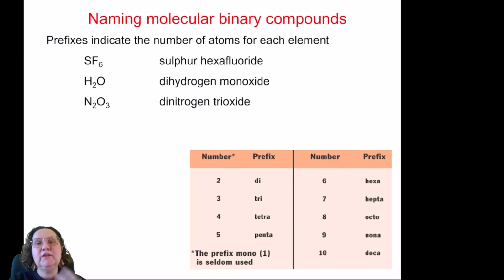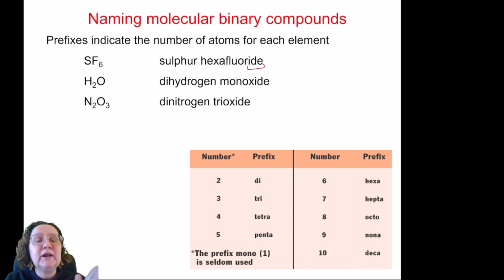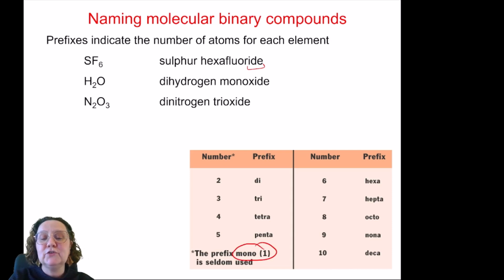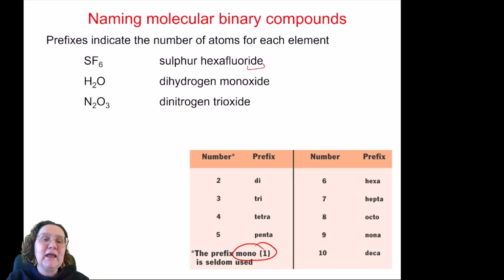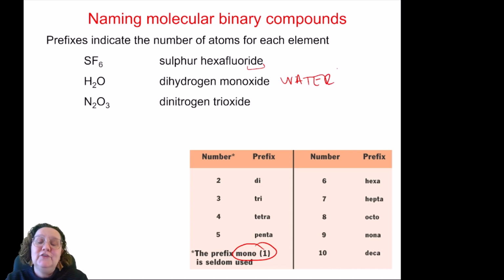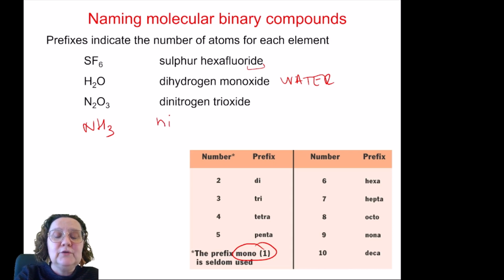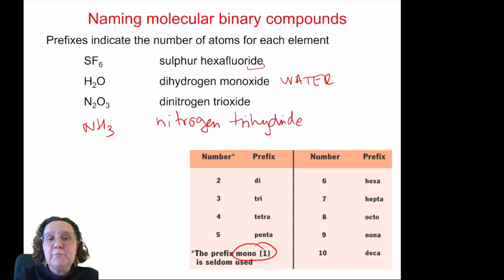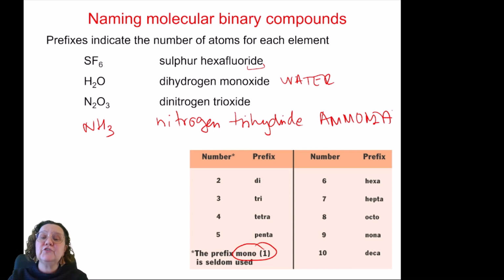Naming covalent compounds